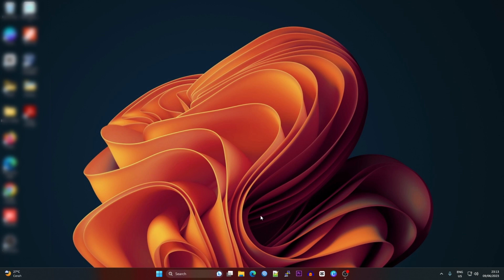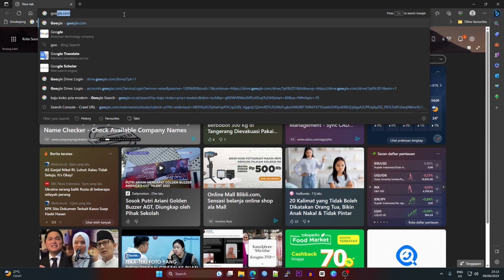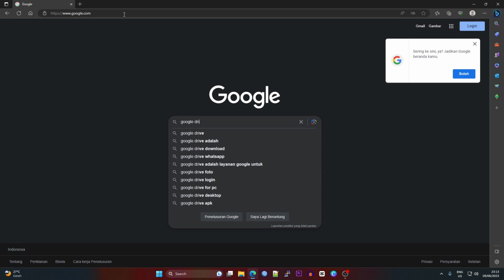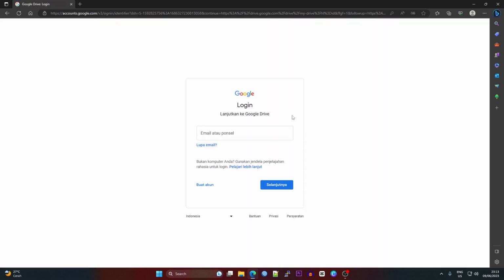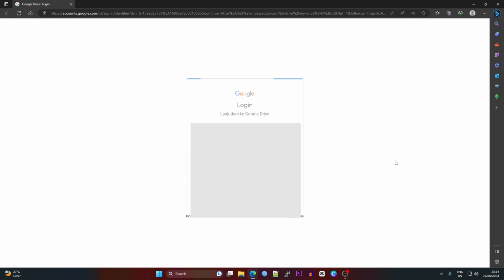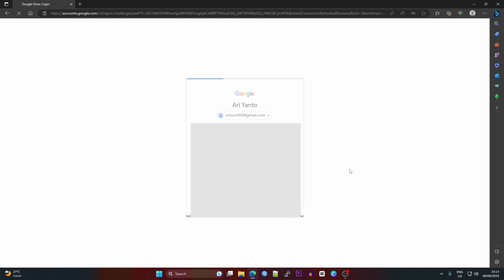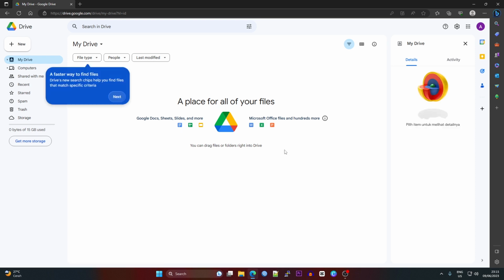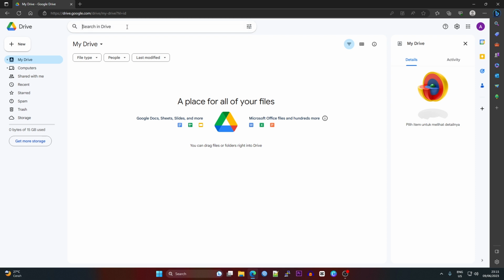How do I access Google Drive on my work computer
In order to use Google Drive, you will need a Google account. Google accounts are free, and signing up for one is fairly simple. In order to create a Google account, you'll need to enter some information, including your name, birth date, and location.

If you have a Gmail address, you already have a Google account, so you won't need to create an account—you can simply sign in to Drive using your Gmail information.

Can we open Google Drive in Office laptop?
How do I access a Google Drive link without permission?
How can Google Drive be used in the workplace?
How do I install Google Drive without admin rights?
How do I use Google Drive with my work email?
Can I access Google Drive through Outlook?
How do I set up Google Drive for Office?
Can Office 365 access Google Drive?
Can I access Google Drive from any computer?
Can Microsoft Word open Google Docs?

google drive for desktop
google drive: sign in
google drive download
my drive
google drive app
google file stream